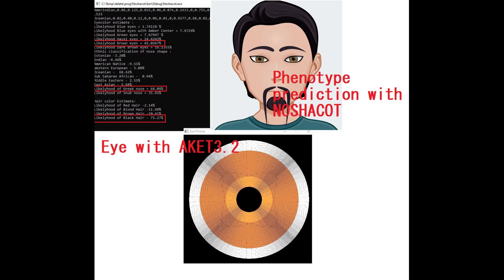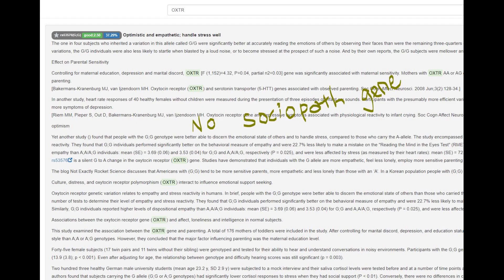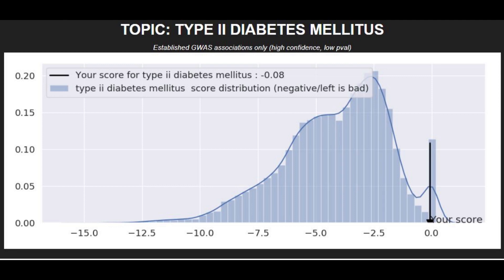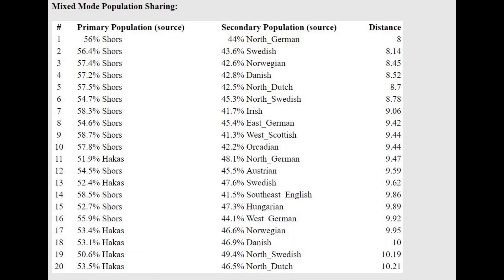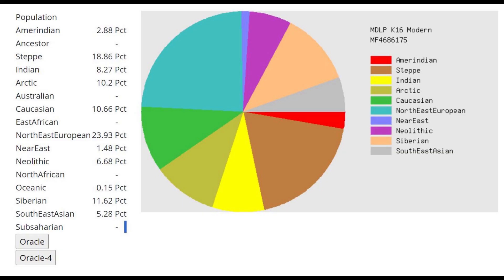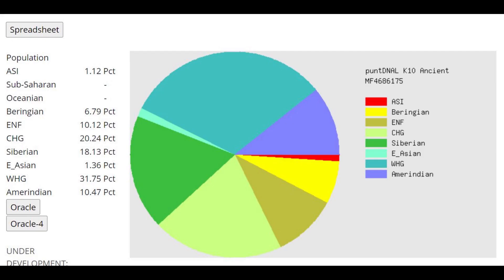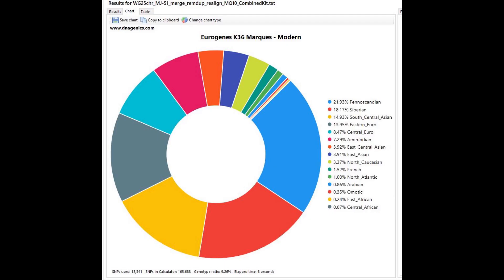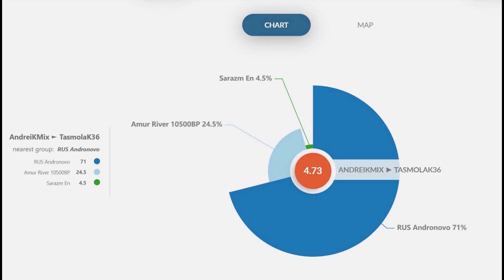DNA + Appearance of Iron Age Saka from Kazakhstan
Result with my NOSHACOT tool:
Eyecolor estimate :
Ethnic classification of nose shape :
Estonian -3.20%
Indian -4.46%